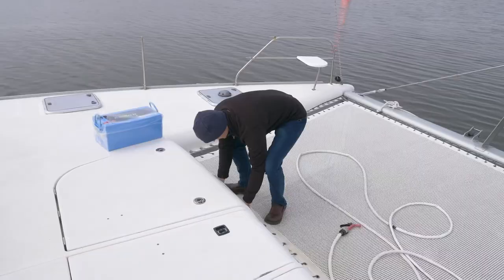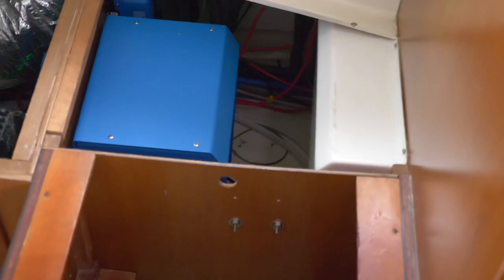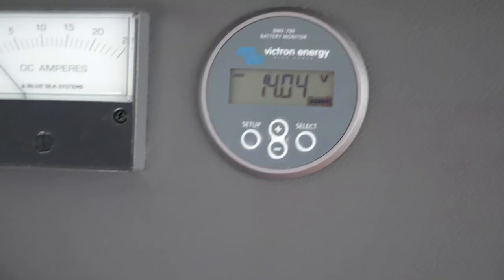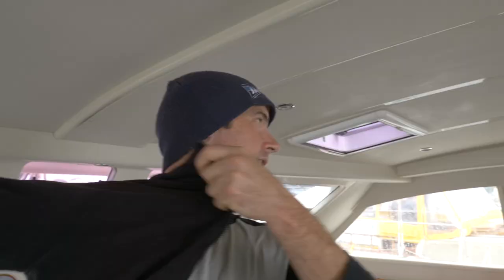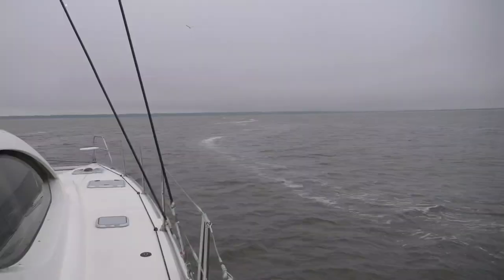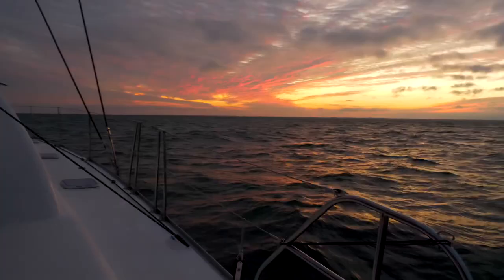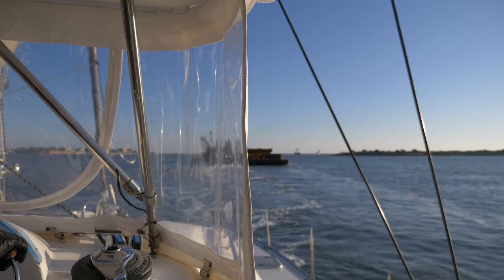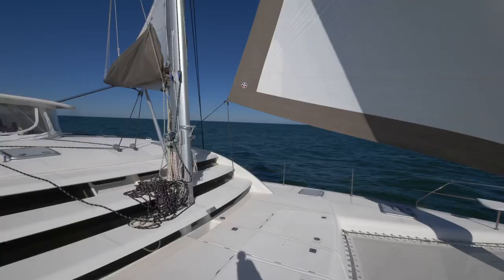Beautiful offshore sailing, and we finally get WARM!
Aside from a few bumps and strong winds near Elon Musk's launch pad, we had a brilliant sail down the coast to South Florida and FINALLY shed our winter clothes!